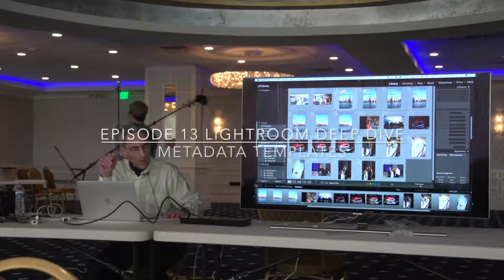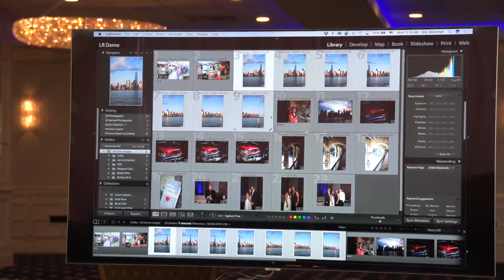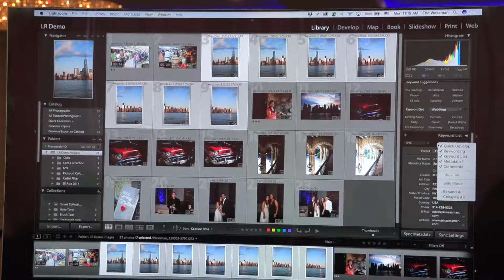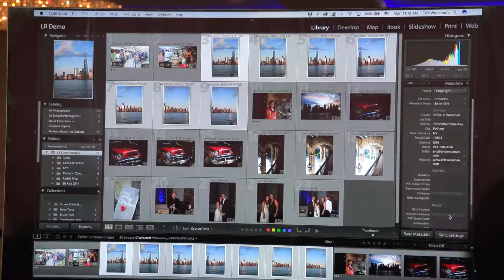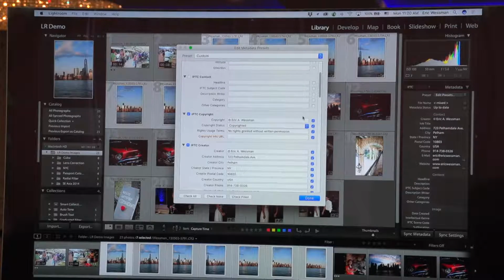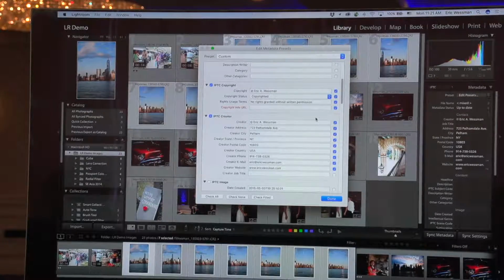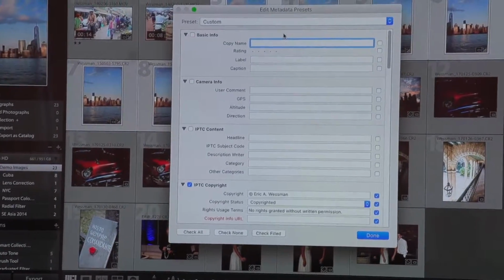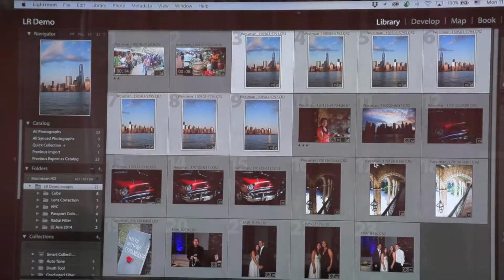Episode 13 Lightroom Deep Dive Metadata Templates